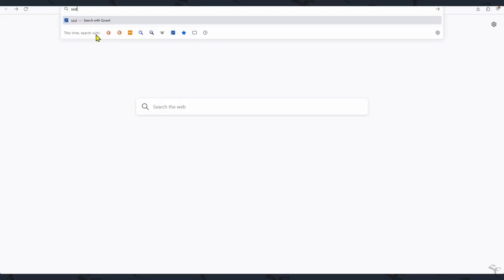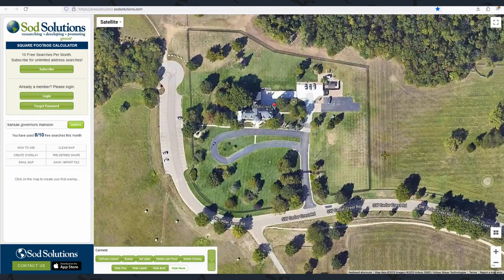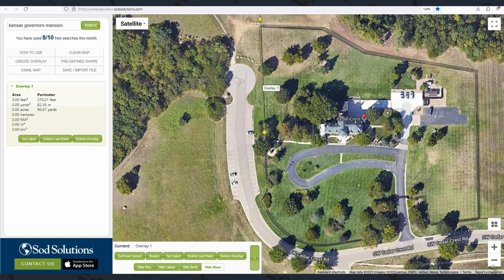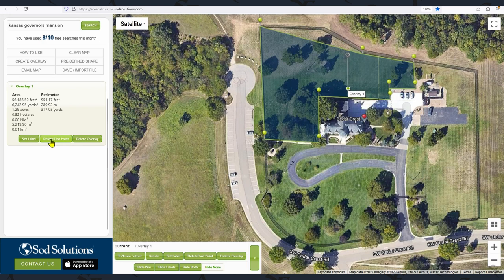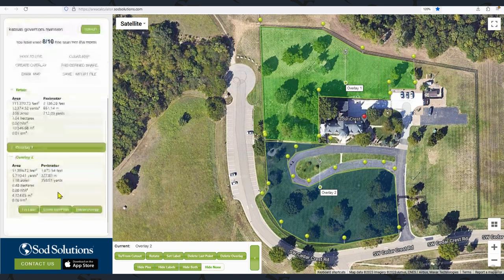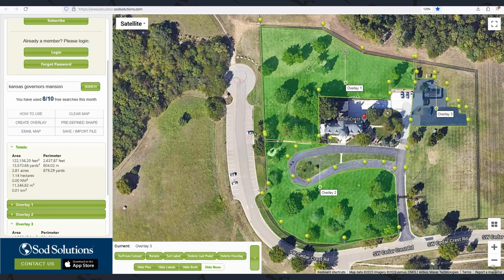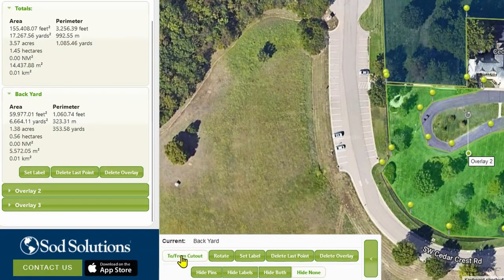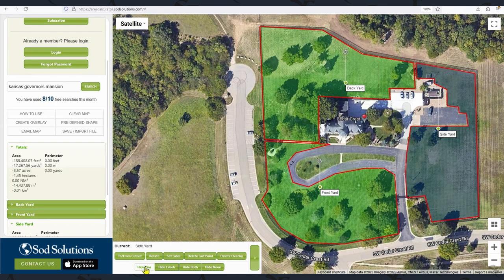Only the Walk-Through: Using Sod Solutions Online Map to Calculate Lawn Area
Just the walkthrough for calculating yard area, using the Sod Solutions Maps web tool. This is essential for tall fescue, Kentucky bluegrass, and ryegrass.

MAIN TOOLS
Davinci Resolve
Envato Elements

FEEDBACK
Comments that vigorously question our intelligence, looks, hygiene, choices in life, etc. are appreciated.